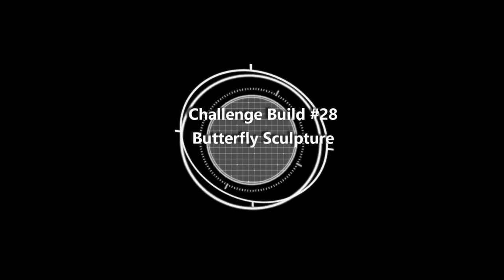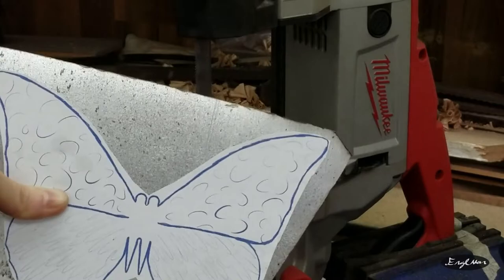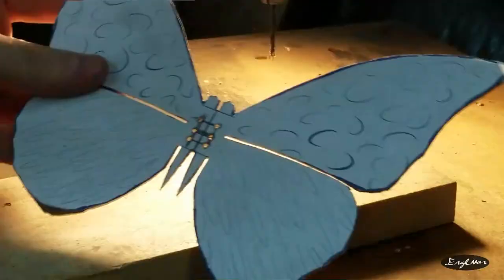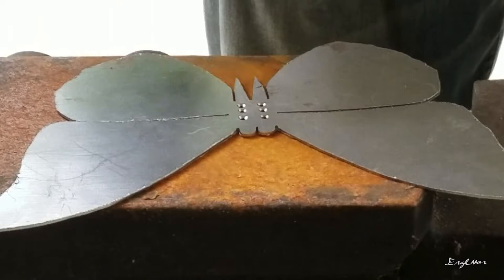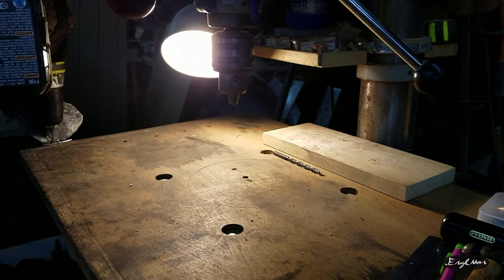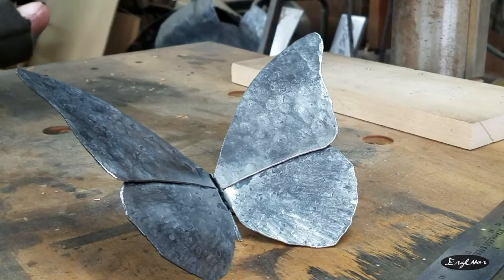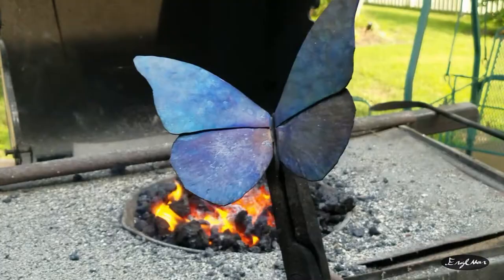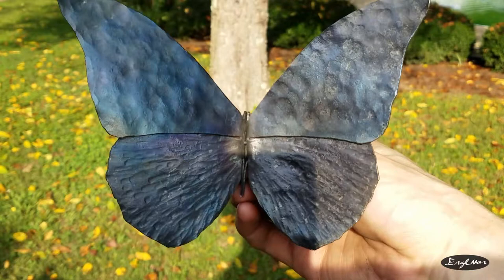Blacksmith Challenge Build #28 - Butterfly Sculpture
Surprisingly quick and easy Challenge Build this time, it was a lot of fun!